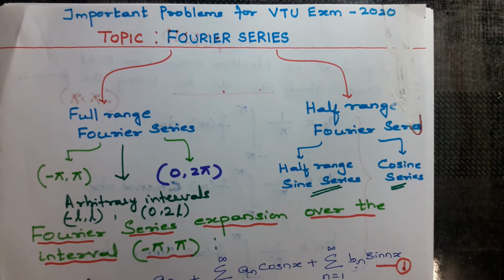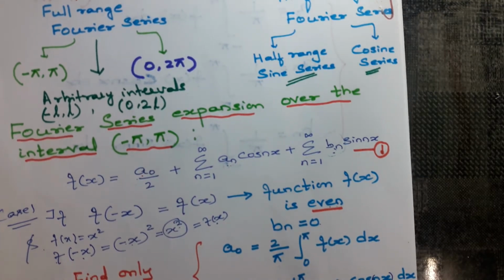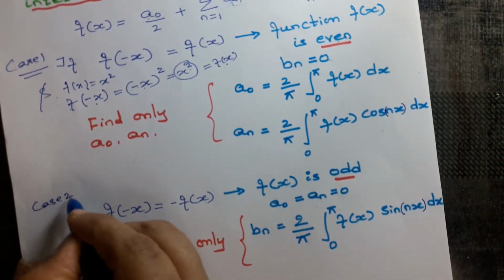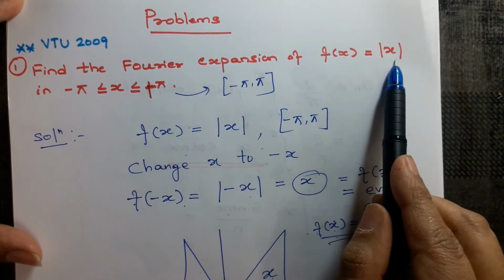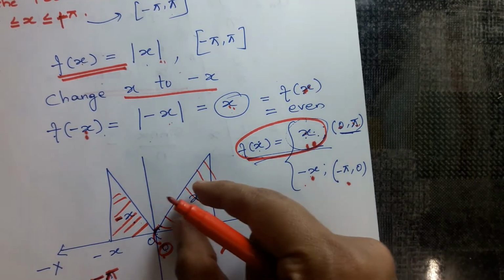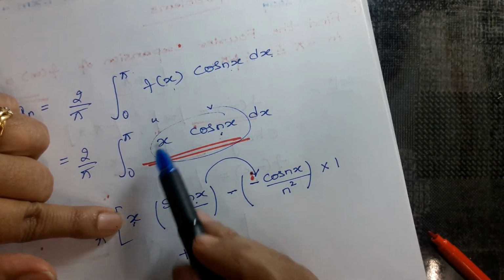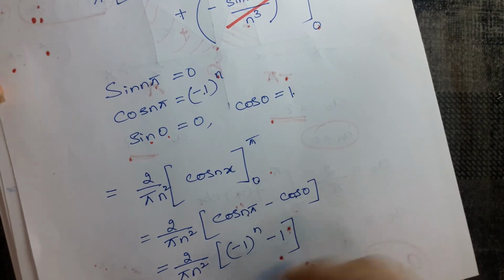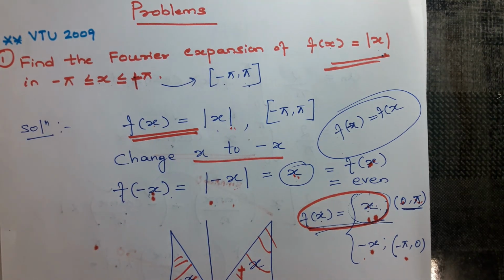Fourier series Lecture 1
Must watch video on Fourier series for students of VTU